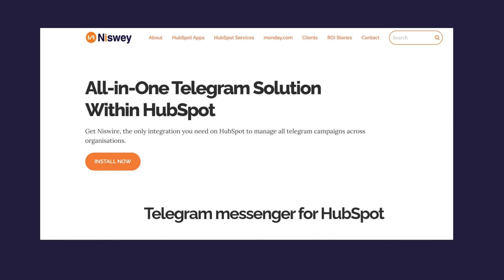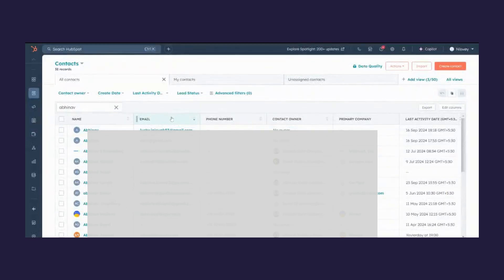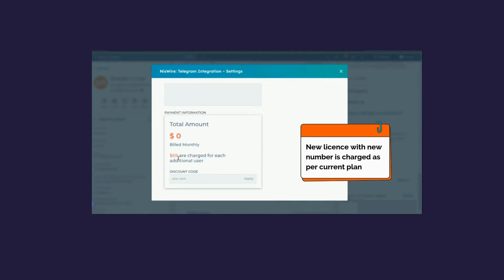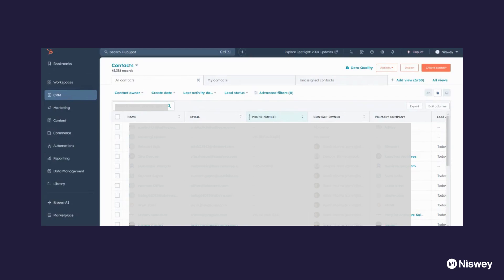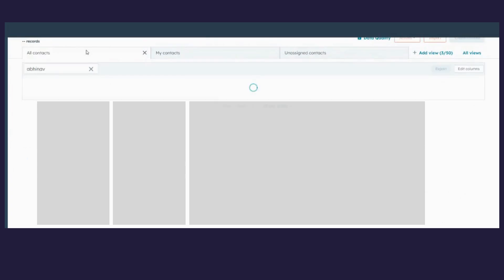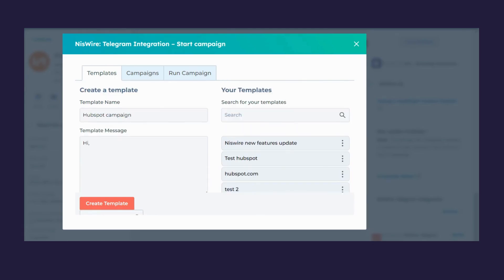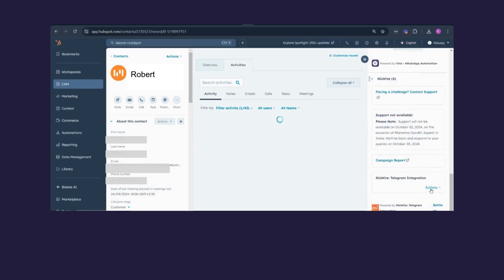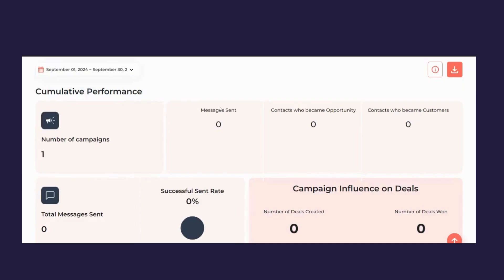NisWire onboarding (HubSpot + Telegram)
This video tutorial will guide you through onboarding with NisWire—HubSpot’s Telegram integration tool.

NisWire is a HubSpot Telegram Integration that lets you send Telegram messages to any contact and Channel directly from your HubSpot portal . Manage your full-scale marketing campaigns by using the strength of Telegram's 700+ million users now.

▶️About Niswire
In 2020, Telegram had 540 million overall downloads, with 500 million coming from Android smartphones. If you are planning to expand and increase your customer base, with effective communication in a short period of time, you should definitely consider NisWire (HubSpot+Telegram) for your HubSpot CRM .

🟠 NisWire (HubSpot+Telegram) allows you to send Telegram messages to any contact right from within their HubSpot portal .
🟠 You can keep track of interactions with various contacts, send automated bulk personalized messages, and have team-wide visibility of all your conversations within HubSpot portal.
🎓 Learn how to improve engagement with your audience on Telegram using various features of Niswire - HubSpot+Telegram  Integration right here - playlist

▶️About Niswey
Niswey is Asia's first HubSpot Agency to become an Elite Solutions Partner. We provide our clients with HubSpot and Mar-tech solutions to transform the marketing, sales and culture of their businesses for sustainable growth.
⭐ Follow Us ⭐